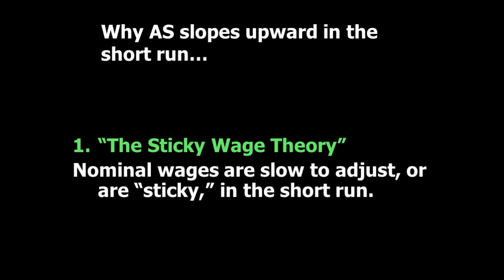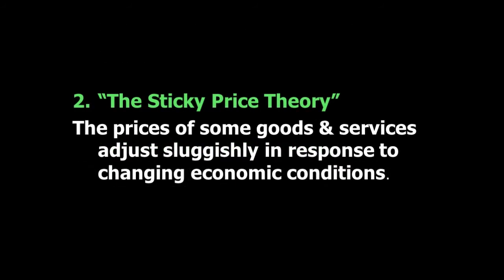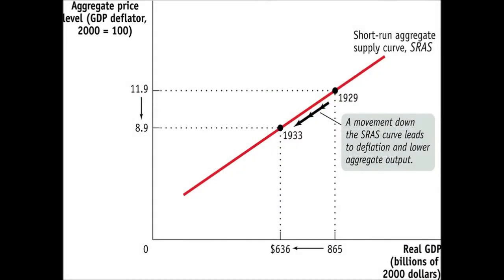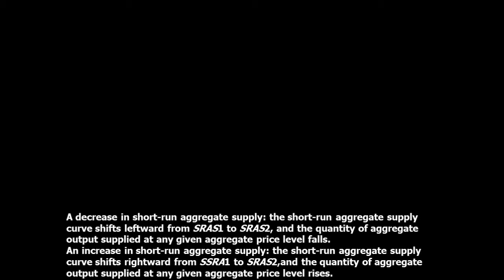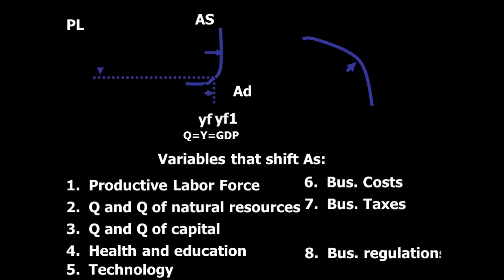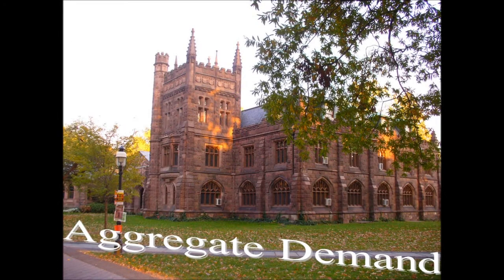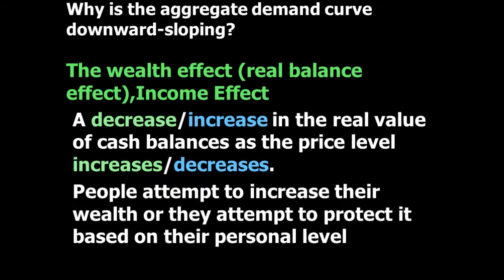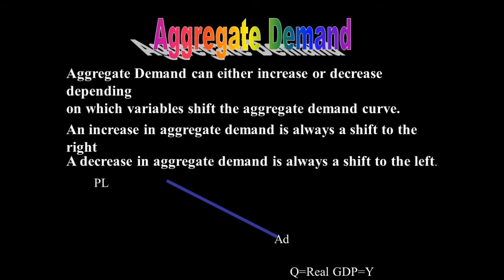Unit 3 AD\AS Chap27 2013-14 macroeconomics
A review of Chapter 27 AD\AS for my students...